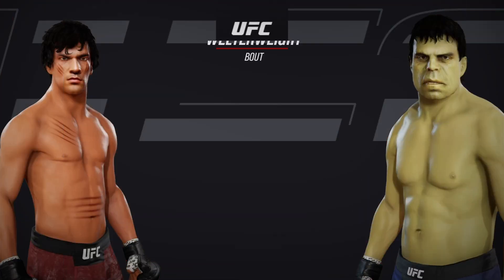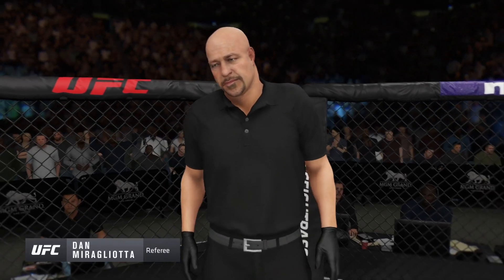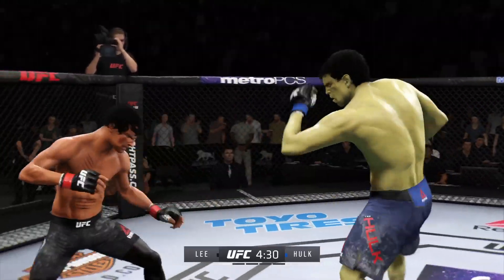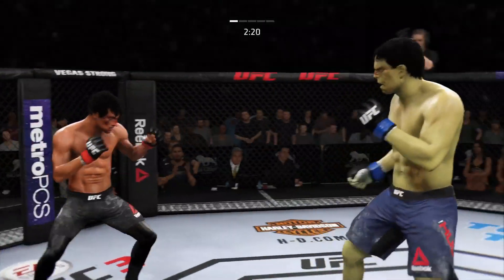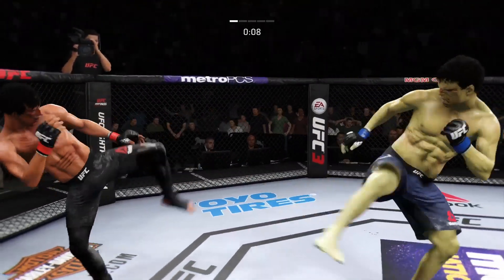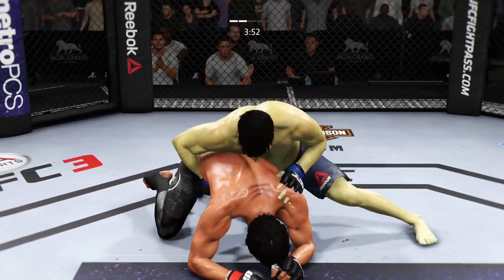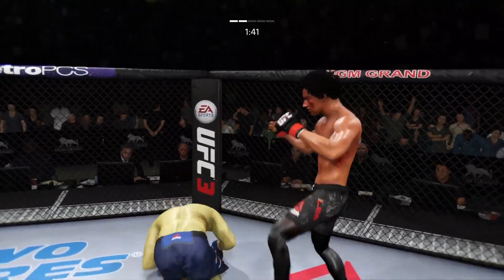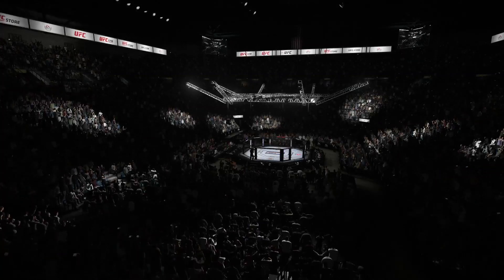Bruce Lee vs. Hulk (EA Sports UFC 2) - Epic Battle 💯 🐲 - Dragon Fights 🐉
Lee was born in Chinatown, San Francisco, on November 27, 1940, to parents from Hong Kong, and was raised with his family in Kowloon, Hong Kong. He was introduced to the film industry by his father and appeared in several films as a child actor. Lee moved to the United States at the age of 18 to receive his higher education at the University of Washington in Seattle, and it was during this time that he began teaching martial arts. His Hong Kong and Hollywood-produced films elevated the traditional Hong Kong martial arts film to a new level of popularity and acclaim, sparking a surge of interest in Chinese martial arts in the West in the 1970s. The direction and tone of his films dramatically changed and influenced martial arts and martial arts films in the US, Hong Kong, and the rest of the world.

Wing Chun

The largest influence on Lee's martial arts development was his study of Wing Chun. Lee began training in Wing Chun when he was 16 years old under the Wing Chun teacher Yip Man in between late 1956 and 1957, after losing to rival gang members. Yip's regular classes generally consisted of the forms practice, chi sao (sticking hands) drills, wooden dummy techniques, and free-sparring. There was no set pattern to the classes. Yip tried to keep his students from fighting in the street gangs of Hong Kong by encouraging them to fight in organized competitions.

After a year into his Wing Chun training, most of Yip Man's other students refused to train with Lee when they learned of his mixed ancestry, as the Chinese were generally against teaching their martial arts techniques to non-Asians. Lee's sparring partner, Hawkins Cheung, states, "Probably fewer than six people in the whole Wing Chun clan were personally taught, or even partly taught, by Yip Man". However, Lee showed a keen interest in Wing Chun and continued to train privately with Yip Man and Wong Shun Leung. Wan Kam Leung, a student of Wong's, witnessed a sparring bout between Wong and Lee and noted the speed and precision with which Lee was able to deliver his kicks. Lee continued to train with Wong Shun Leung after returning to Hong Kong from America.

Jeet Kune Do originated in 1967. After filming one season of The Green Hornet, Lee found himself out of work and opened The Jun Fan Gung Fu Institute. The controversial match with Wong Jack Man influenced Lee's philosophy about martial arts. Lee concluded that the fight had lasted too long and that he had failed to live up to his potential using his Wing Chun techniques. He took the view that traditional martial arts techniques were too rigid and formalized to be practical in scenarios of chaotic street fighting. Lee decided to develop a system with an emphasis on "practicality, flexibility, speed, and efficiency". He started to use different methods of training such as weight training for strength, running for endurance, stretching for flexibility, and many others which he constantly adapted, including fencing and basic boxing techniques.

Lee emphasized what he called "the style of no style". This consisted of getting rid of the formalized approach which Lee claimed was indicative of traditional styles. Lee felt that even the system he now called Jun Fan Gung Fu was too restrictive, and it eventually evolved into a philosophy and martial art he would come to call Jeet Kune Do or the Way of the Intercepting Fist. It is a term he would later regret, because Jeet Kune Do implied specific parameters that styles connote, whereas the idea of his martial art was to exist outside of parameters and limitations.